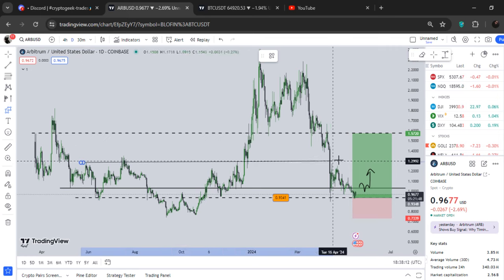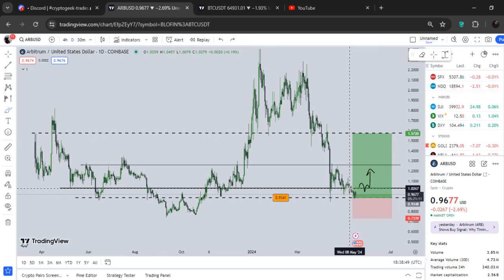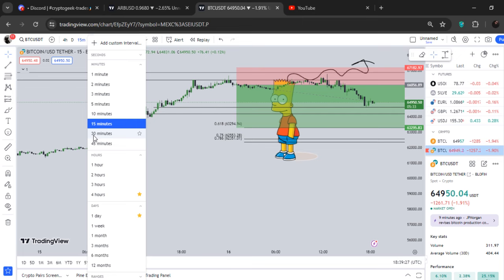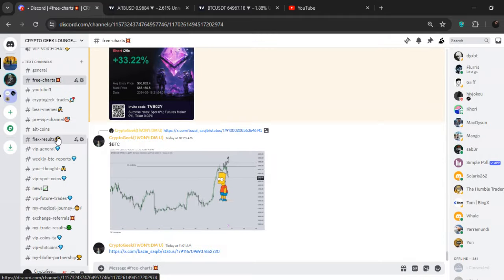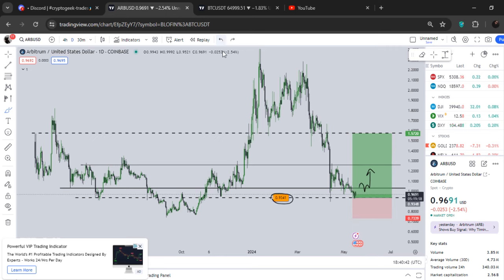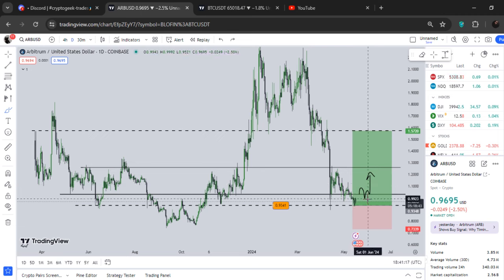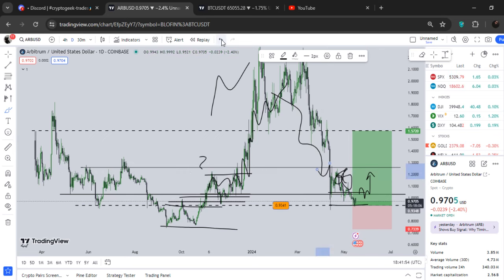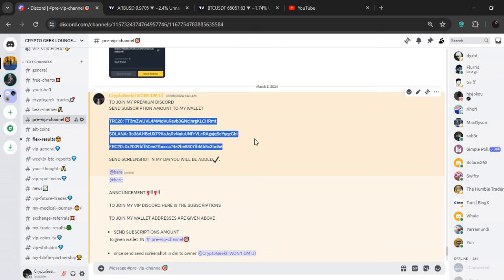🚨ANOTHER ARBITRUM UNLOCK THIS WEEK(PAIN?) | ARB TECHNICAL ANALYSIS | ARB PRICE PREDICTION 2024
Queries Solved:-1)Arbitrum technical analysis. 2)Arbitrum technical analysis. 3)Arbitrum price 4)Arbitrum crypto. 5)Arbitrum price prediction. 6)Arbitrum breakout now. 7)Arbitrum coin price prediction 8)Arbitrum price prediction 2024

TIMESTAMPS
0:00 Intro
0:40 ARBITRUM Price Action.
2:00 Market Analysis.
2:20  Arbitrum Technical analysis
3:59  ARBITRUM Price prediction.
5:18  outro.

In this video i share my techni analysis of Arbitrum,Arbitrum new price targets and Arbitrum price.
My advice is non financial advice its just my view about technical analysis of Arbitrum for knowledge purposes.
In this video i share crypto updates ,news about crypto currencies,investment plan,polkadot altcoin,polkadot coin future price ,polkadot price targets,Solana,Arbitrum in next few days